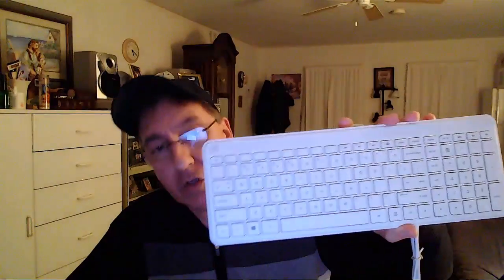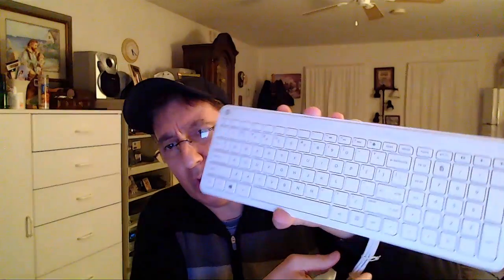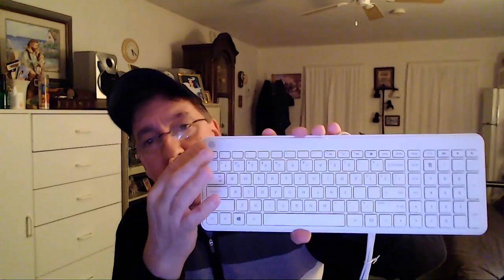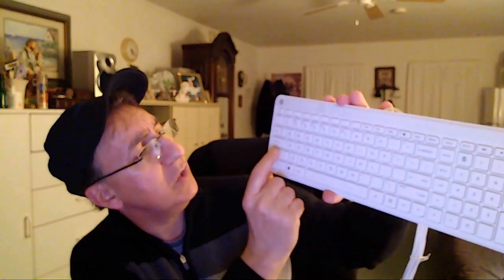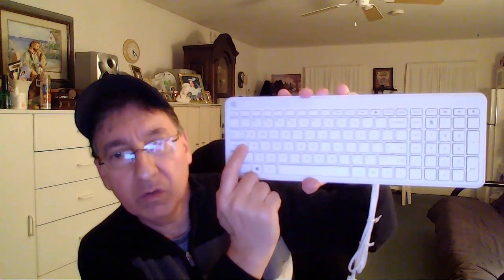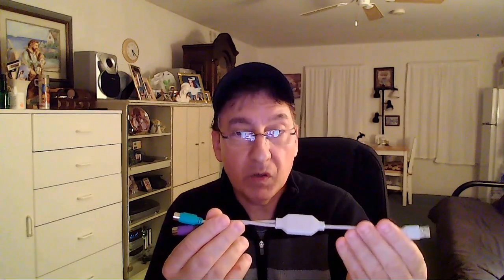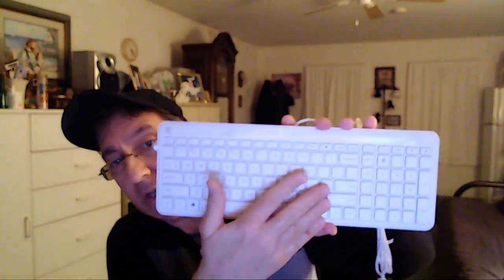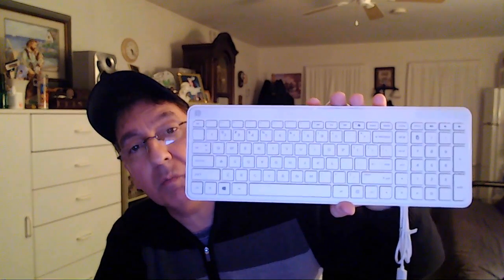HP SLIM KEYBOARD MODEL#KBAH21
This is an intro video for the HP slim Keyboard